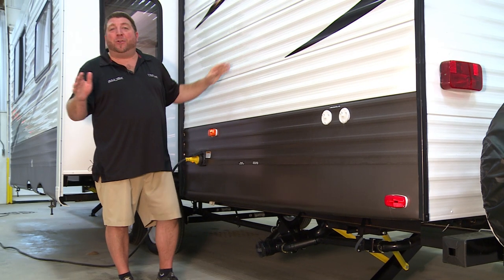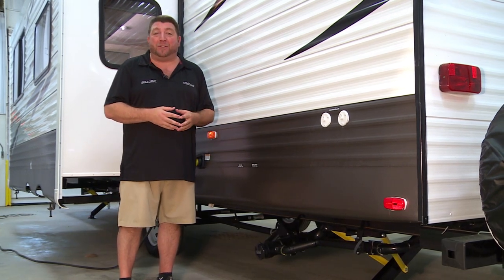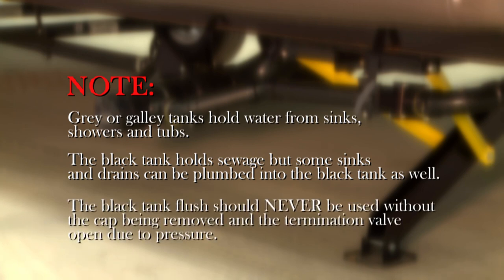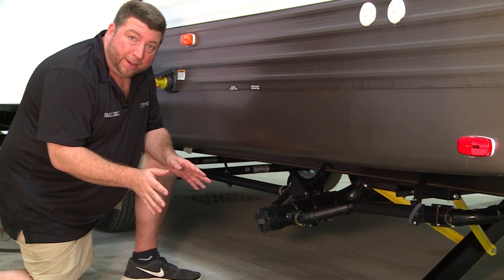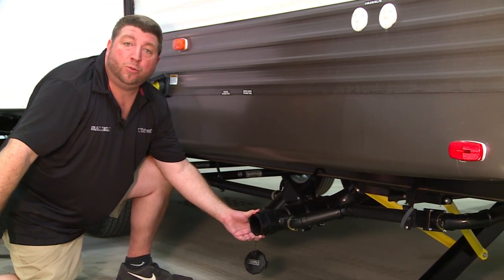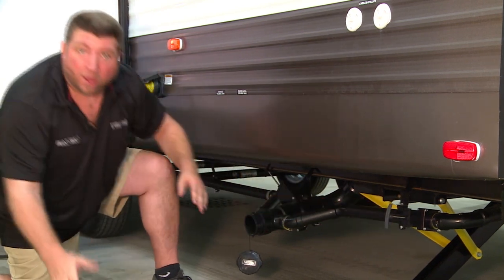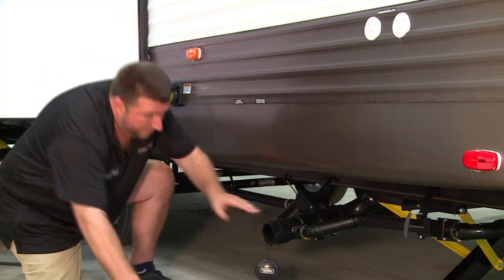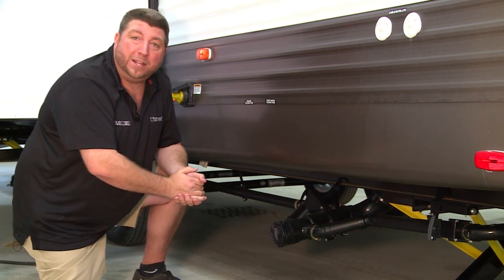Salem/Wildwood Systems Termination and Sewer Connections